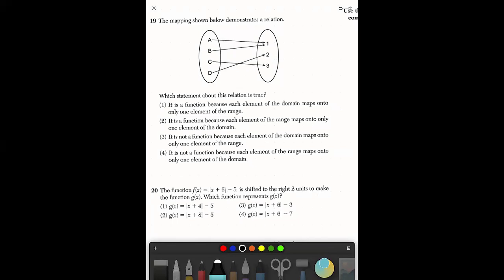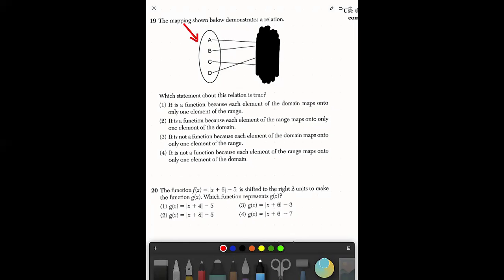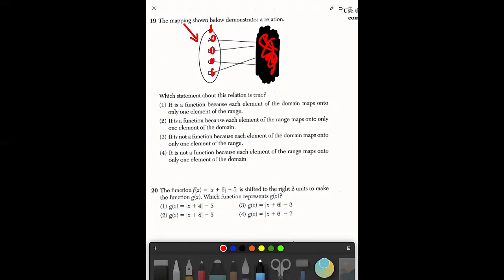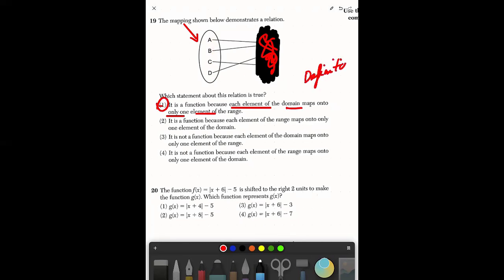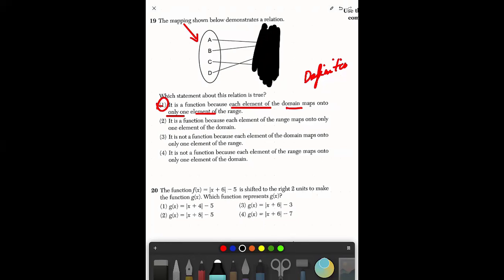August 2026 Algebra 1 Regents Exam question #19